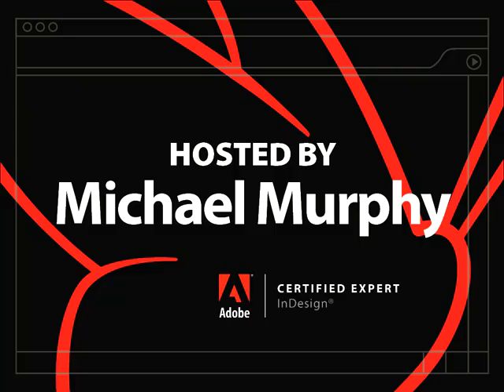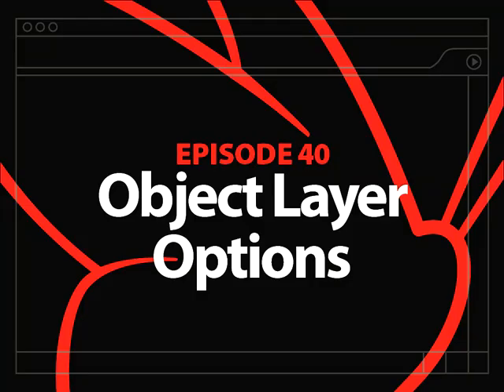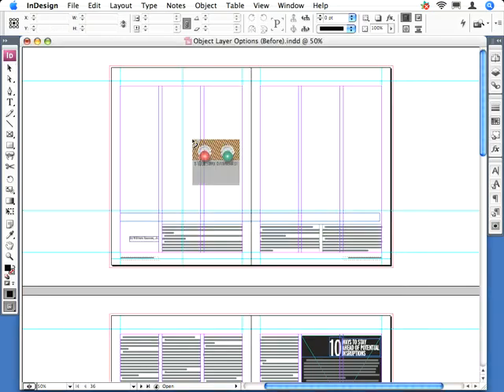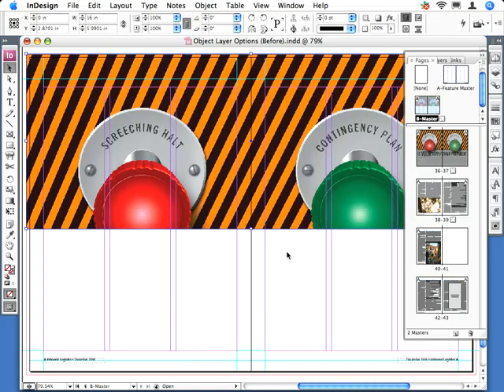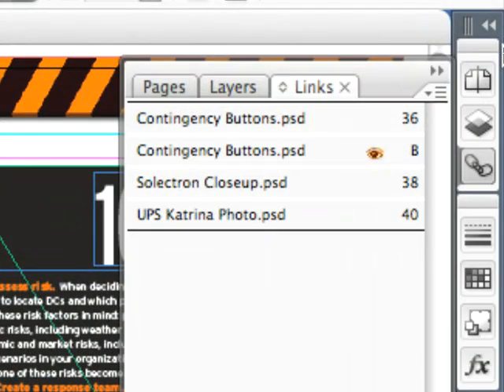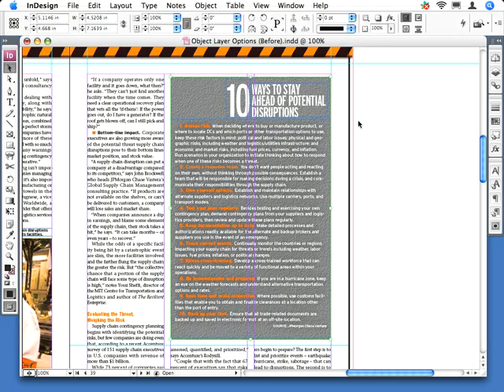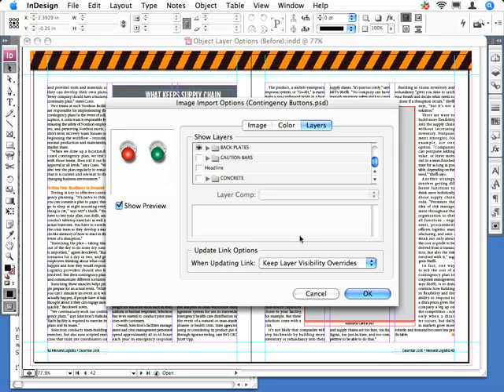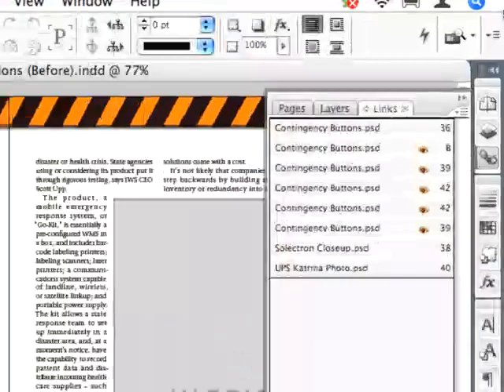The InDesigner (Classic) - Episode 40: Object Layer Options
It’s time to get back to the original mission of the videocast — real-world examples of InDesign in action to help you work better, smarter and faster. In this episode, I take a look at a feature that debuted in CS2: Object Layer Options. Not only does InDesign understand the native Photoshop format, it also understands Photoshop’s layers and Layer Comps. Using one layered image from the opening spread of a magazine feature, I turn its layers into separate backgrounds, headers and pieces of spot art throughout the rest of the layout.